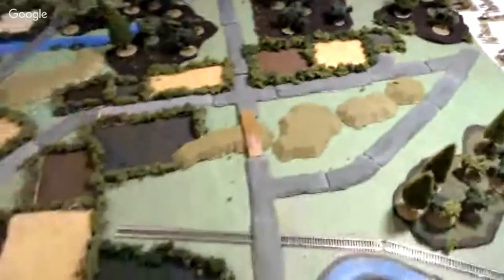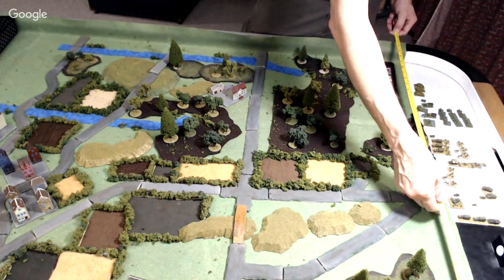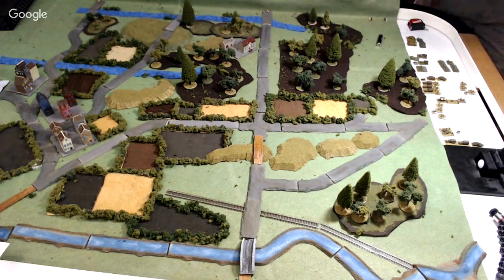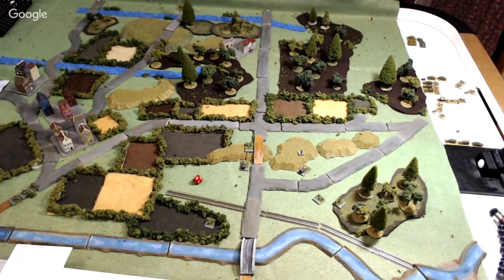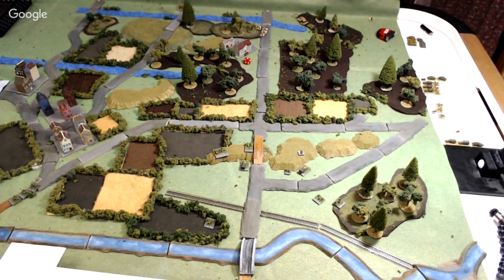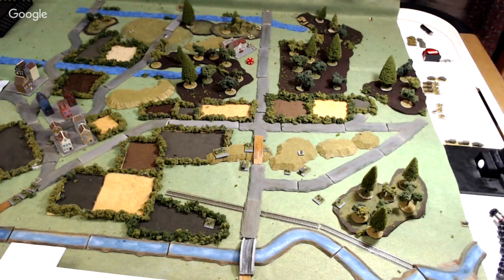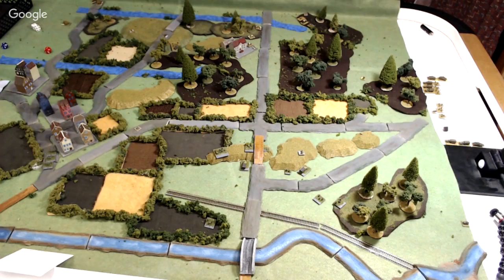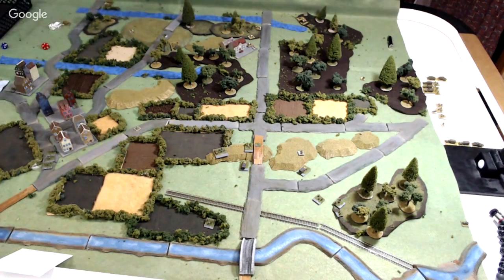Blitzkrieg Commander II Live Play August 1944 Start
playing a Command Decision scenario out of the Test of Battle rulebook. Amis vs Germans in an encounter/objective battle. wwii miniatures, 6mm,